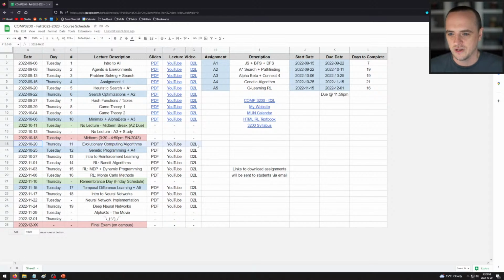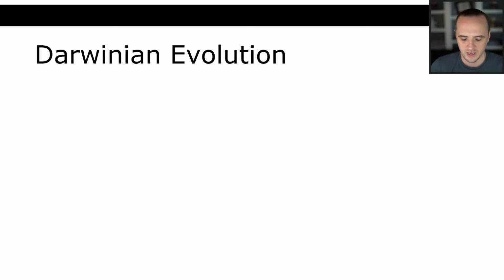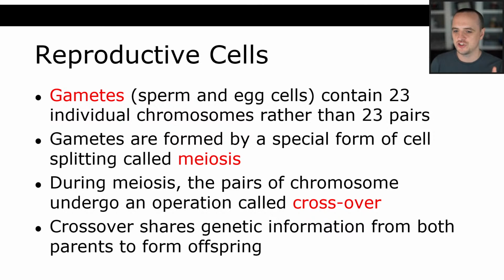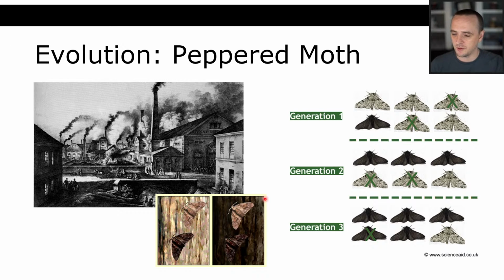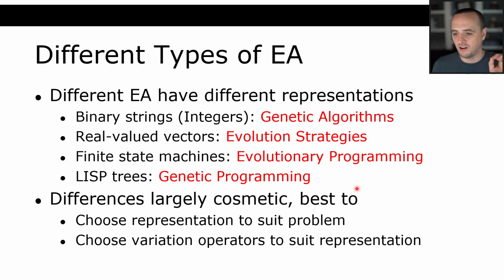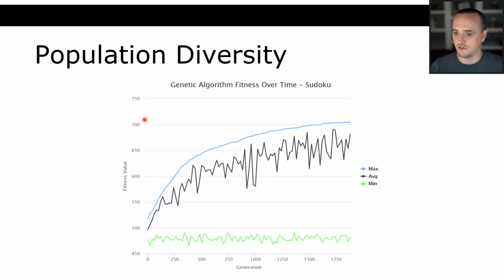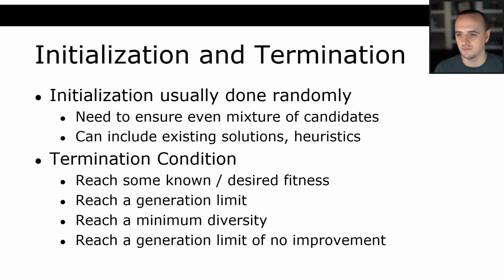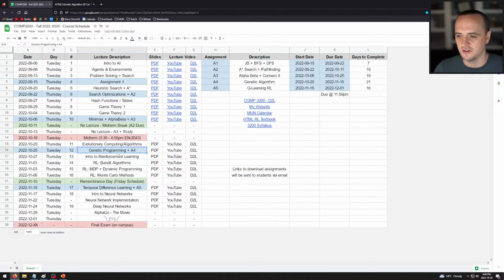COMP3200 - Intro to Artificial Intelligence - Lecture 11 - Evolutionary Computing